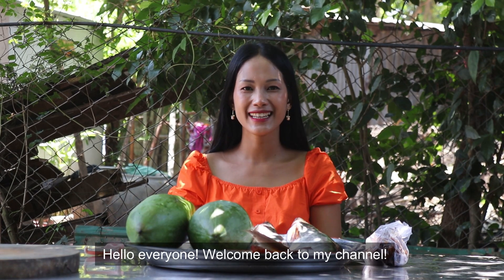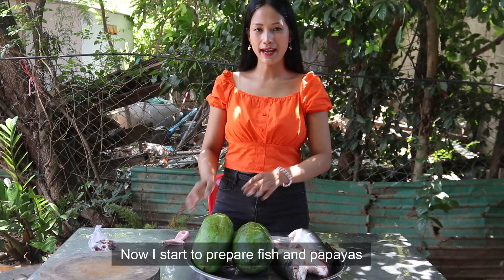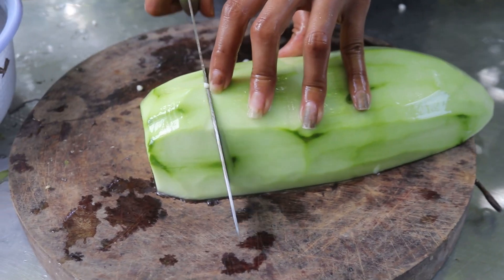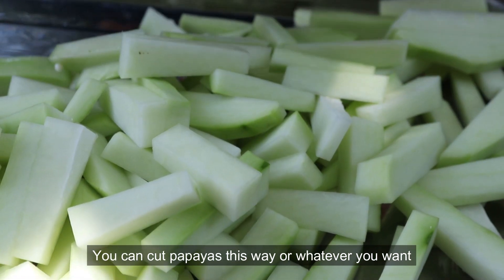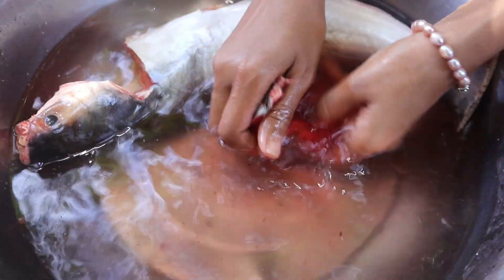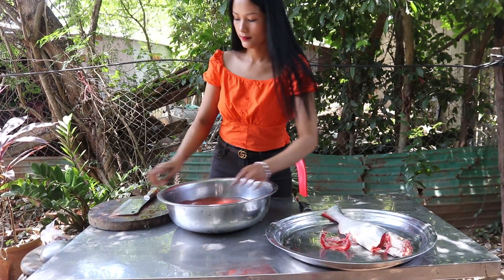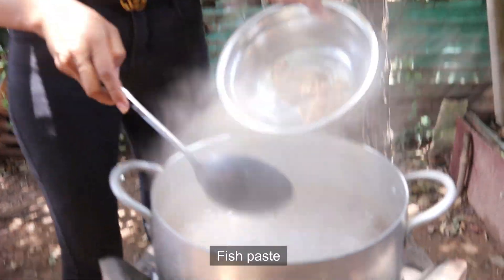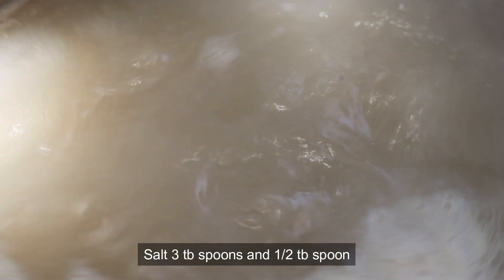How To Prepare The Exotic Khmer Fish Papayas Sour Soup | Wiejska zupa khmerska | Thyda Cooking TV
Hello and Welcome back to my Chanel Thyda Cooking TV everyone!
We hope you have a beautiful day and stay safe and stay healthy always and overcome the bad situation very soon!
Today I'm going to preparing the Khmer rural papayas fish sour soup, this is a very simple soup that Khmer Khmer people in the rural area have it very open! So in this video I'm going to show you how we make it!
Hope you all stay safe all together and will go over the bad situation of coronavirus very soon! Thank you so much for your support!